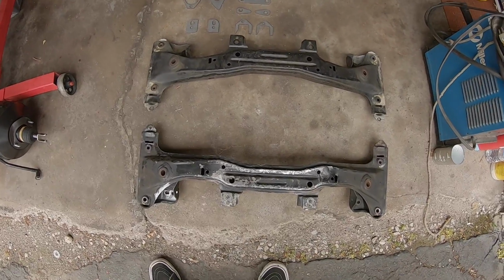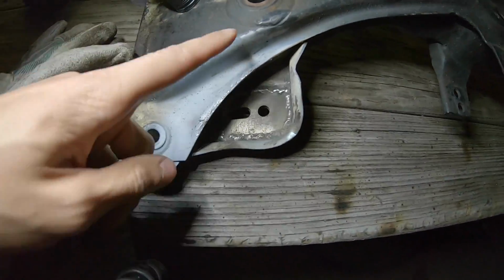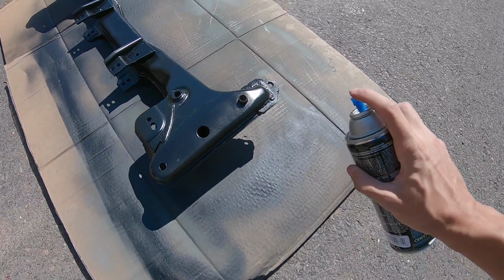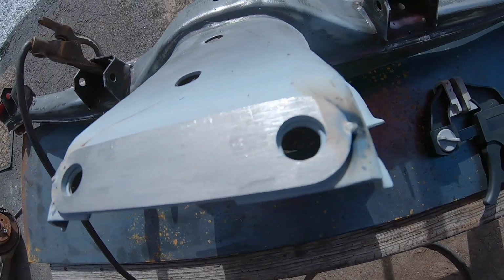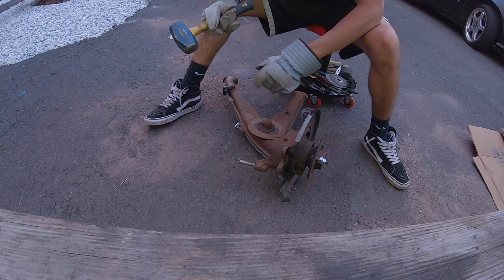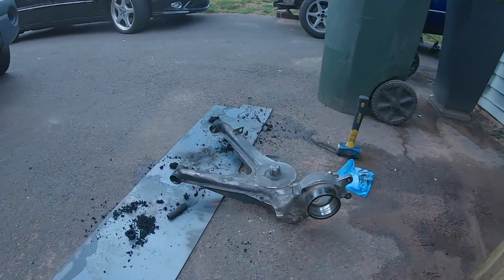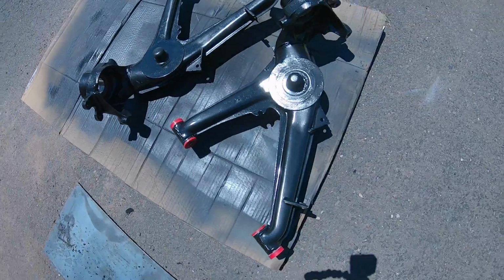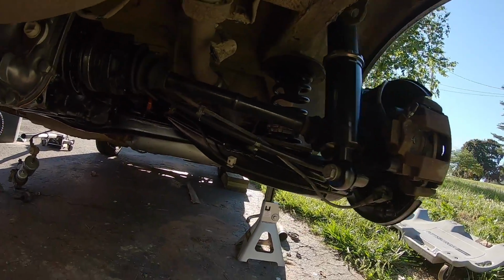Reinforcing E30 Subframes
I decided it might be a good idea to reinforce the sub frames because my old sub frame was already ripping so with double the power it would happen a lot sooner.